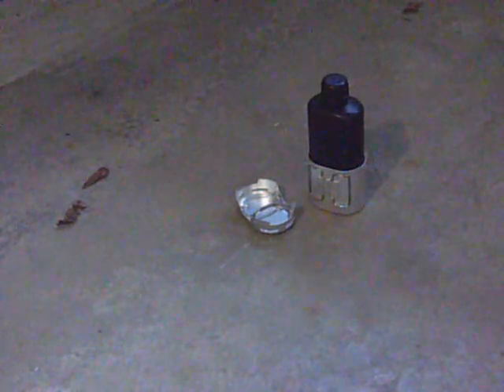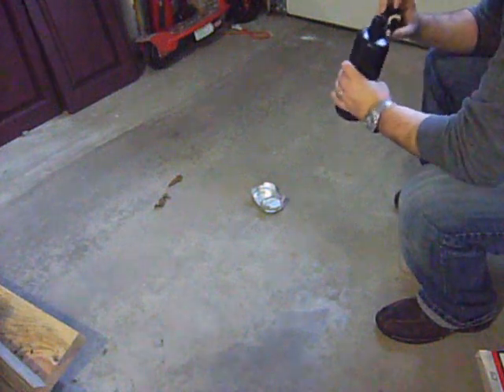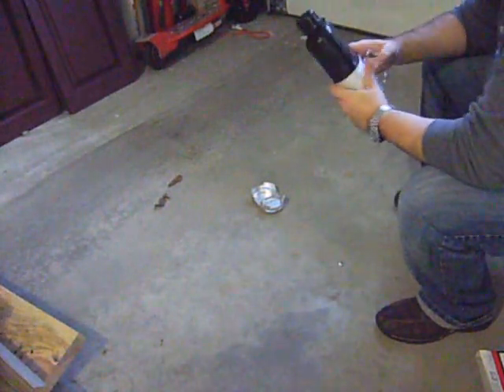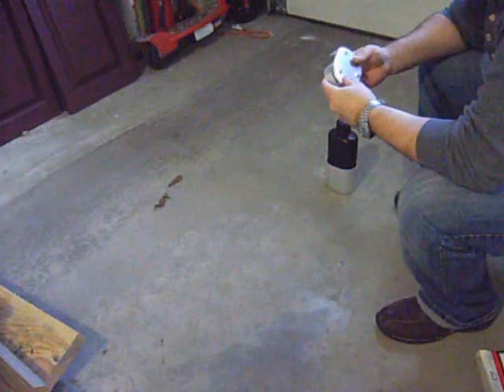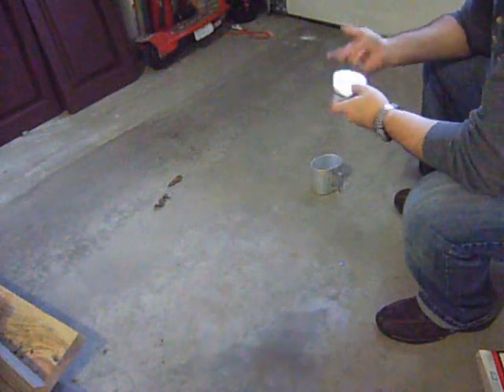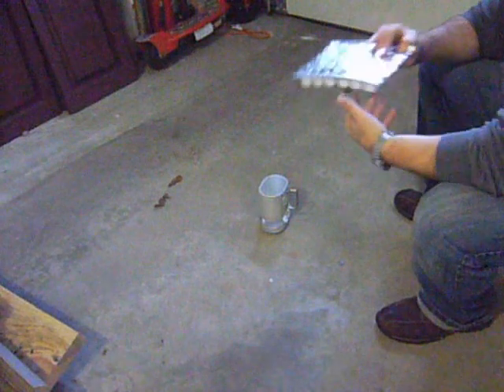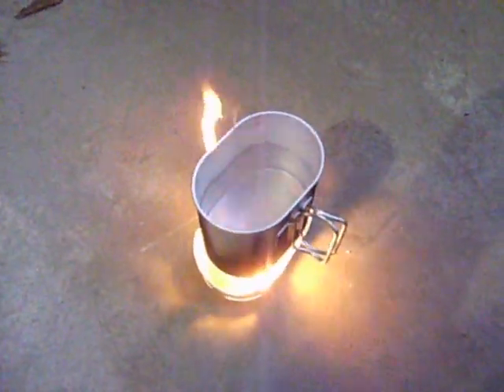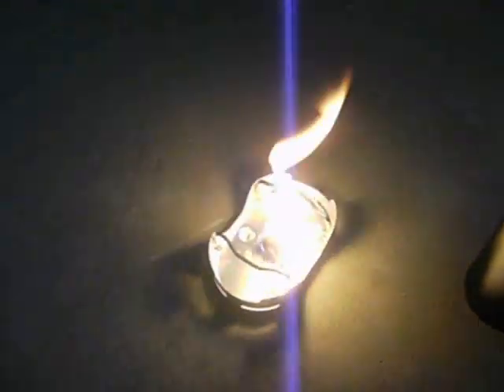Swiss M84 Canteen Review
M 84 canteen and cup